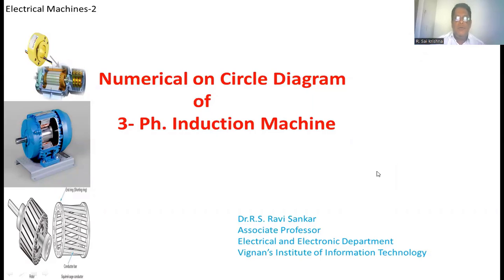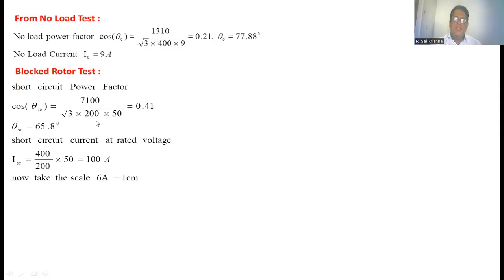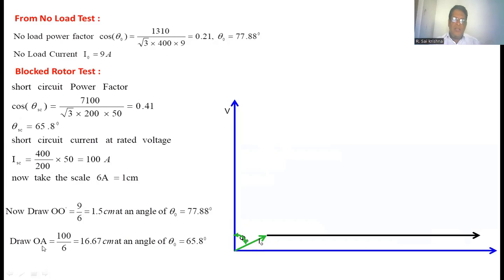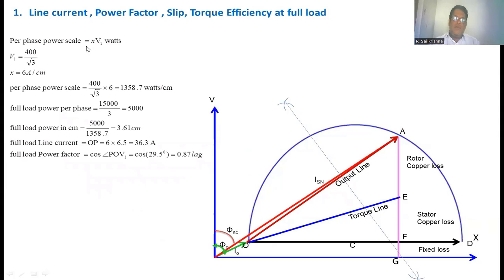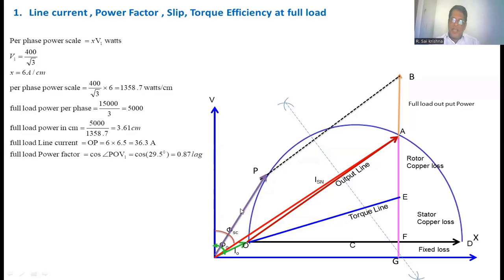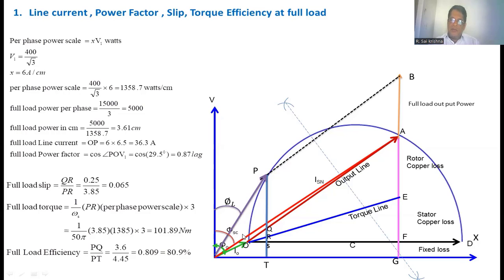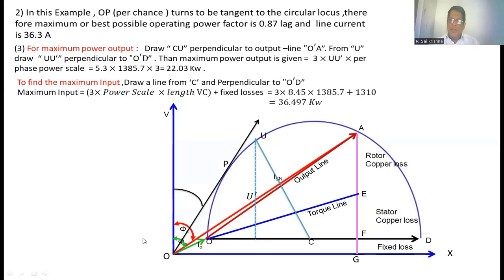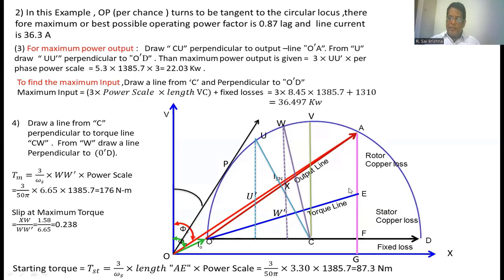Numerical on Circle diagram of 3. Ph. Induction Motor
Different Parameters of 3-Ph.Induction motor are calculated from Circle Diagram